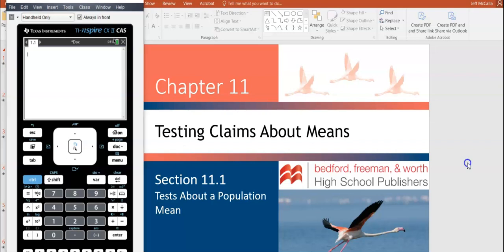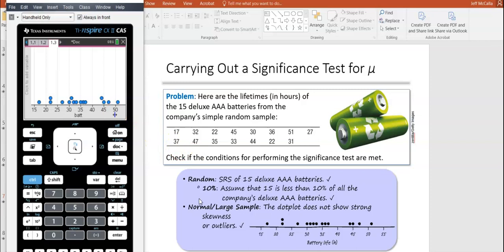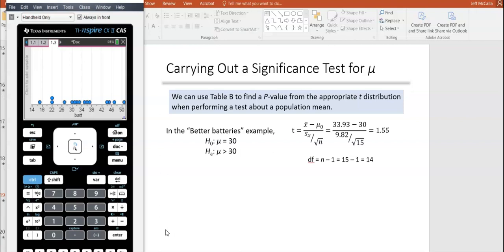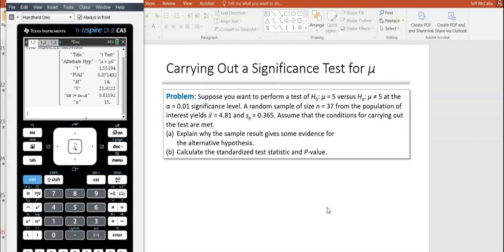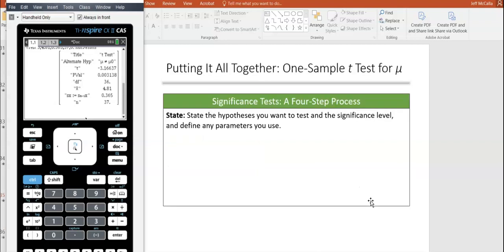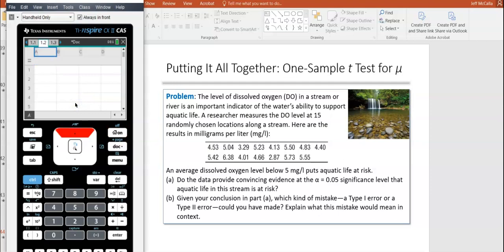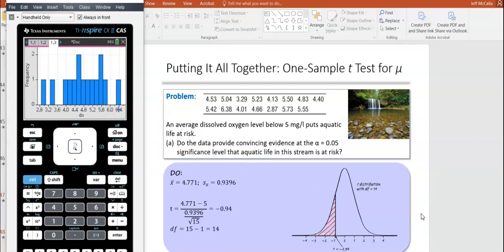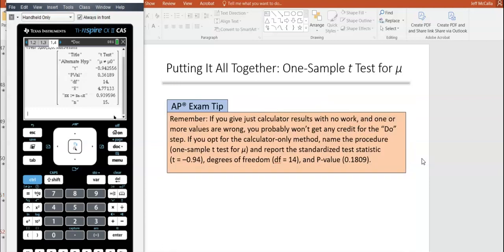APSTAT Lesson 11 1a